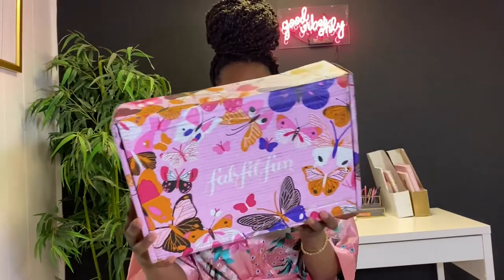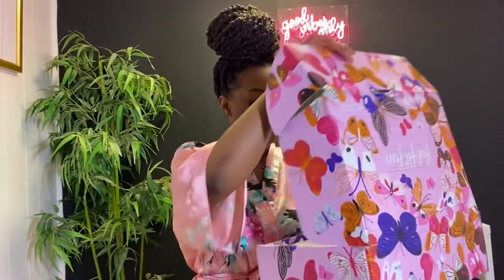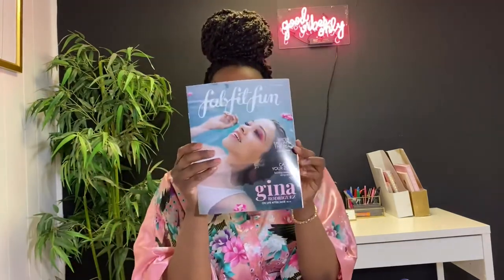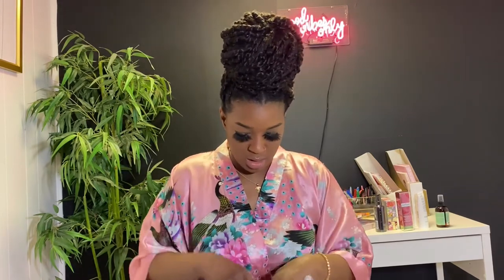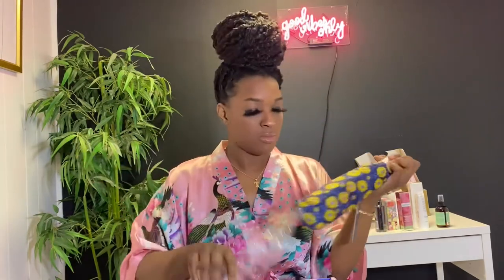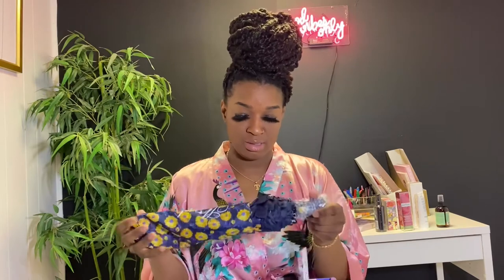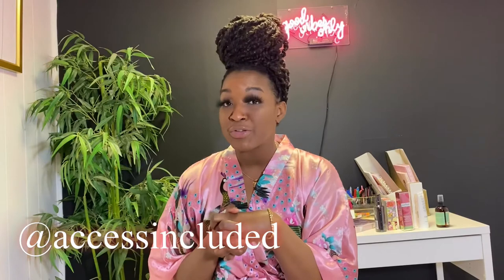FABFITFUN UNBOXING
Hi love bugs!! Another week of quarantine and a video! I hope you all are staying safe and healthy.
This week I thought I record my unboxing for my Fabfitfun box. I LOVEEE fabfitfun affordable and worth it so a plus for me! I hope you guys enjoy!

Robe:
Amazon- BABEYOND Women's Kimono Robe Long Robes with Peacock and Blossoms Printed 1920s Kimono Nightgown